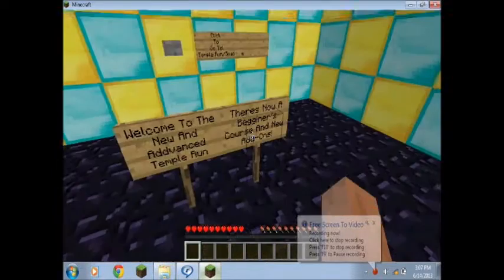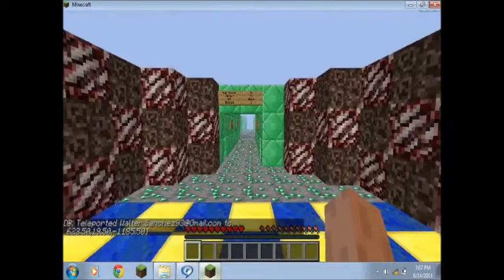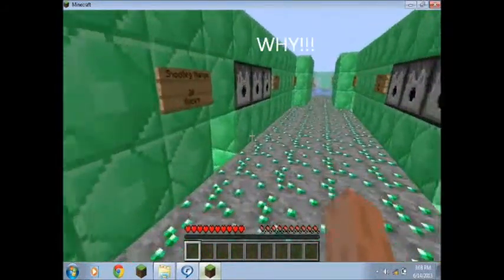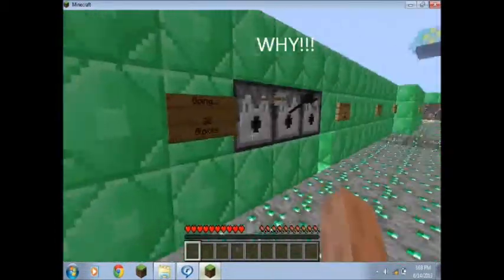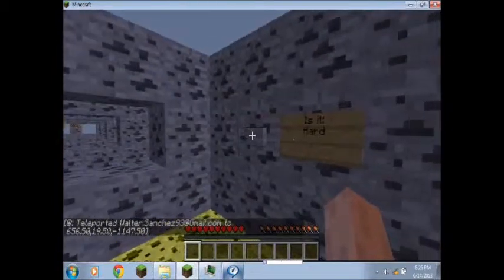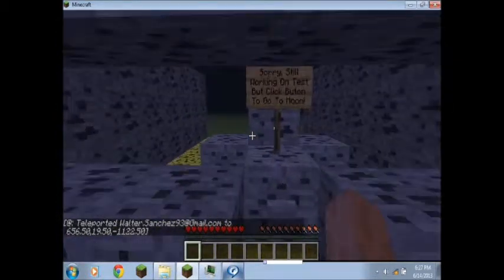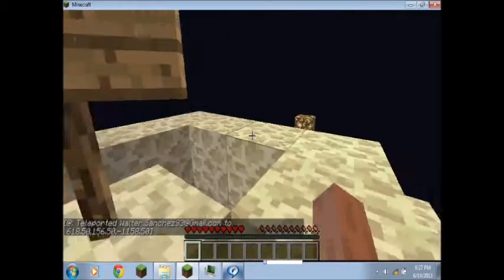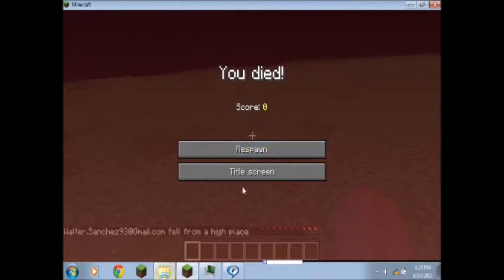Today On Minecraft: Playing My Games! Temple Run 2+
Note: Not Really Temple Run, A Game where you run and never mind watch the clip